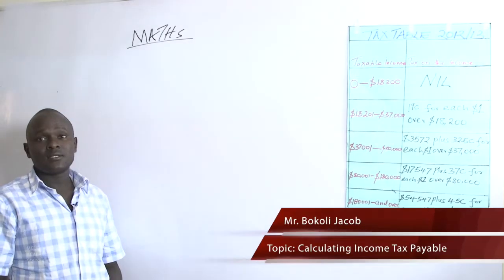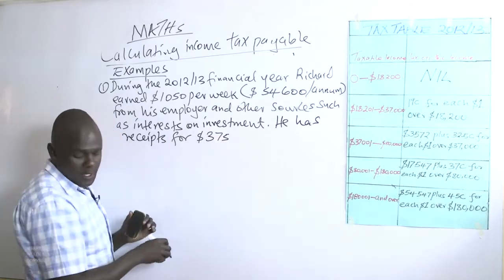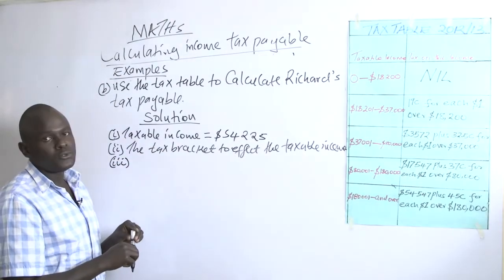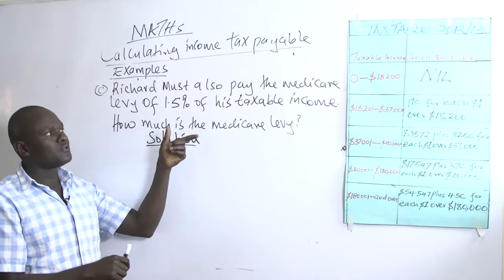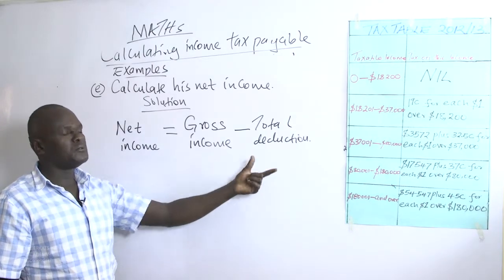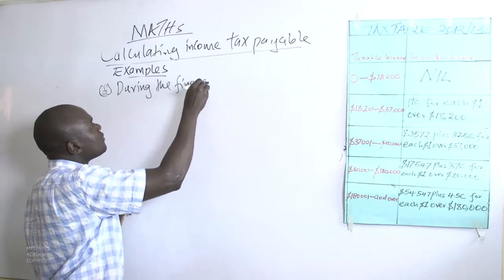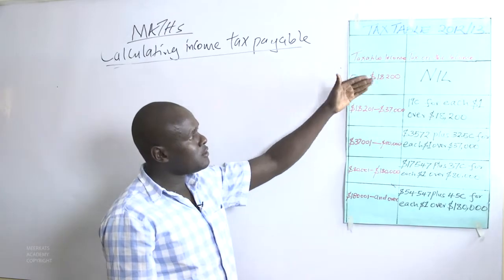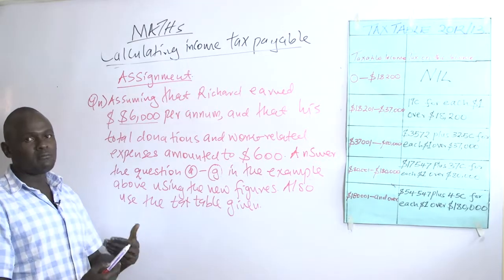97 Mr Bokoli Jacob Calculating Income Tax Payable MATHS YEAR 10